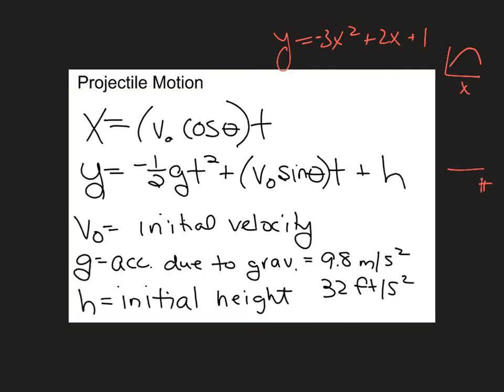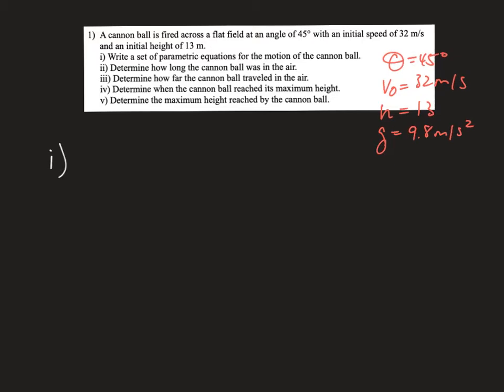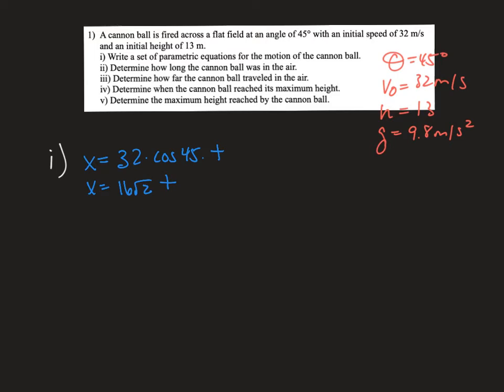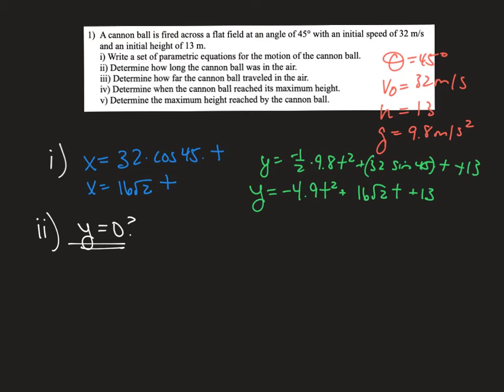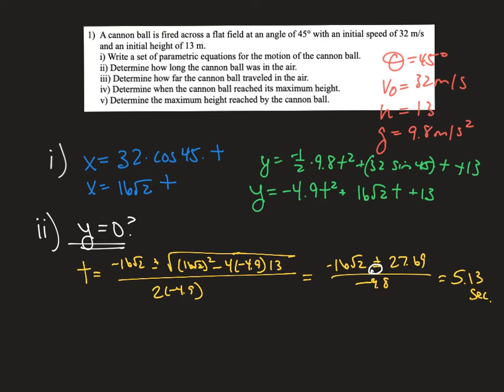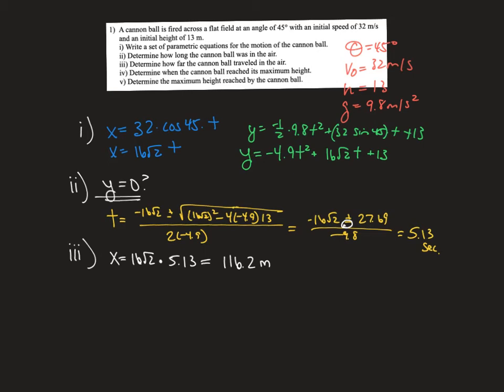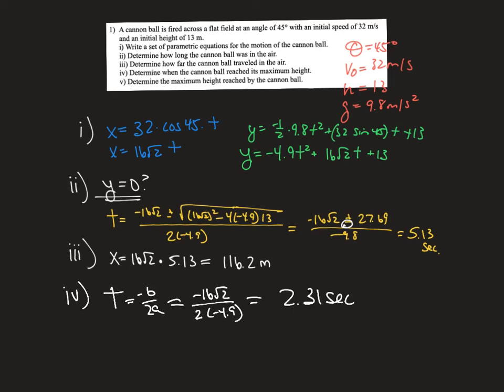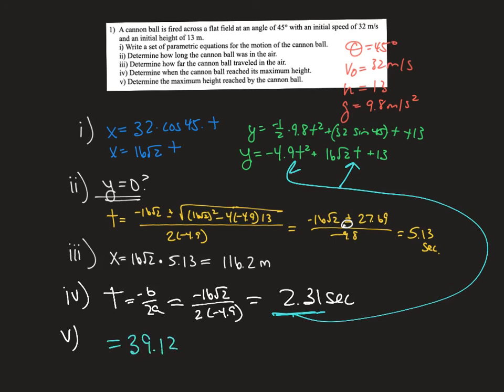Parametric Equations Example 7 - Projectile Motion